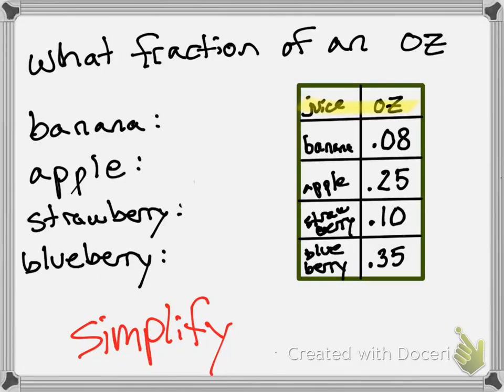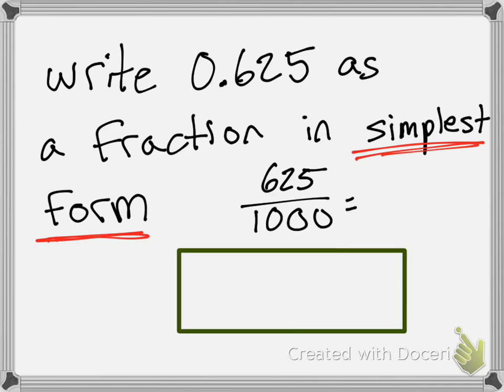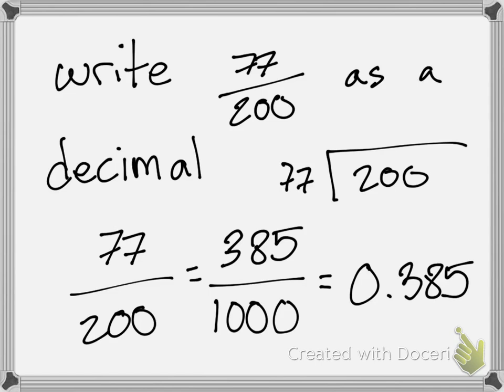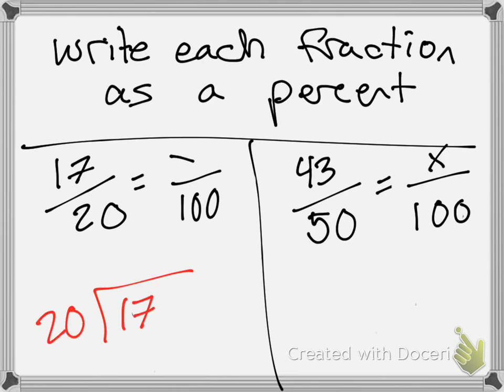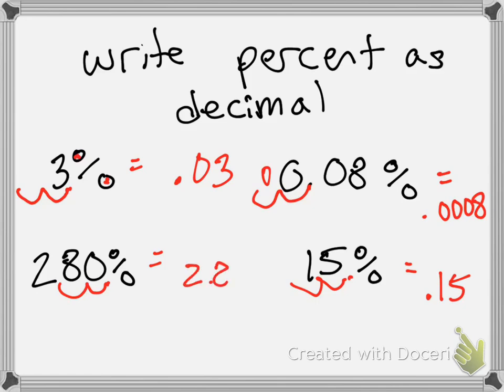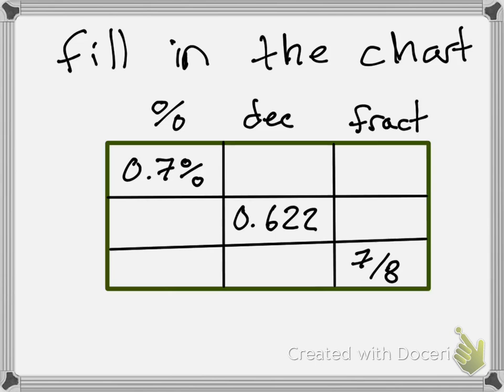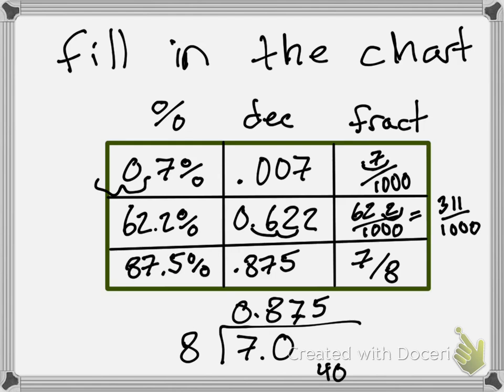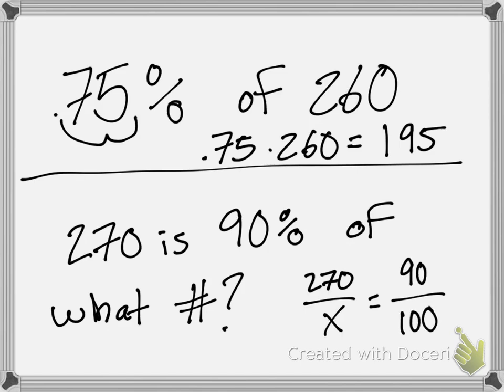Chapter 2 Review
A review of chapter 2.